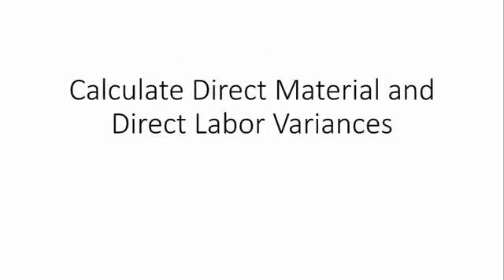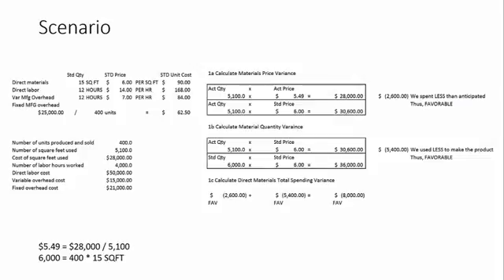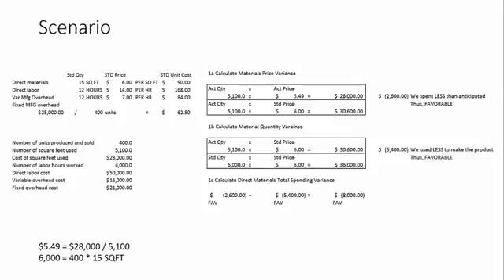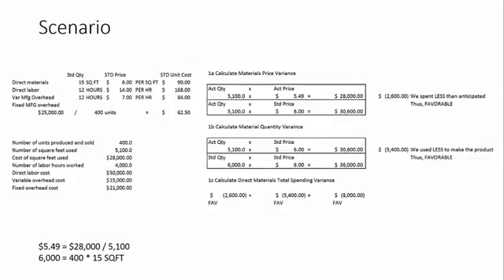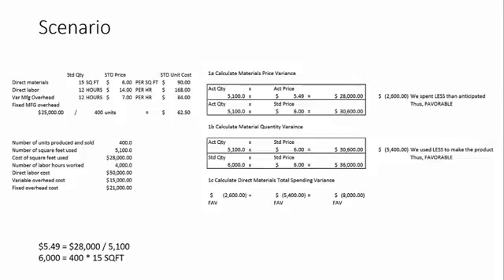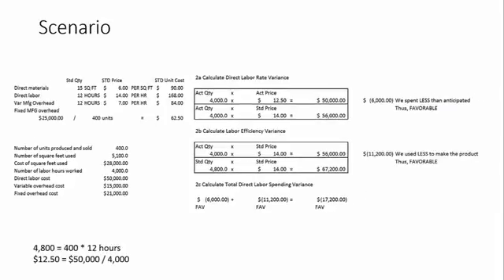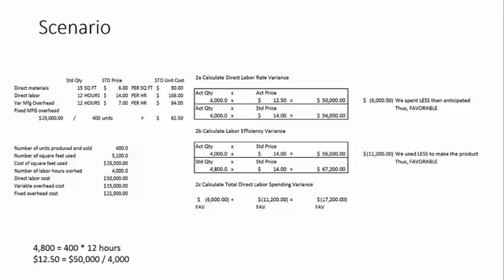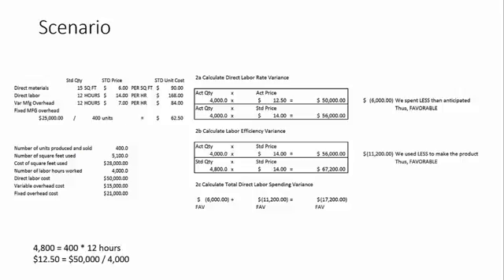How to Calculate Direct Labor and Direct Material Variances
Learn how to calculate variances on direct materials and direct labor

How to Calculate Direct Material and Direct Labor Variances